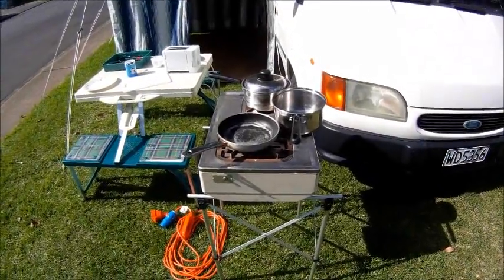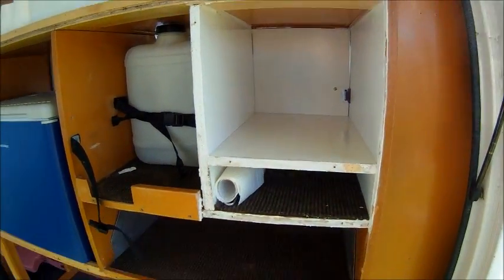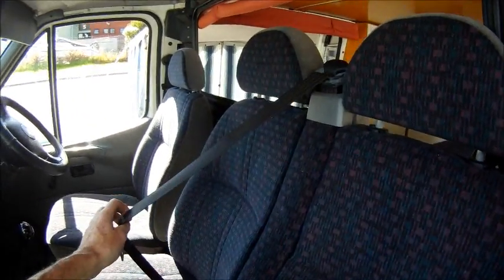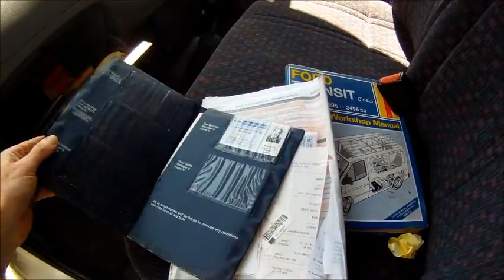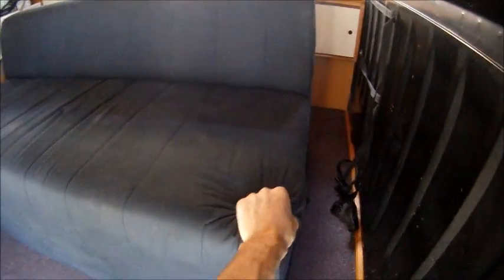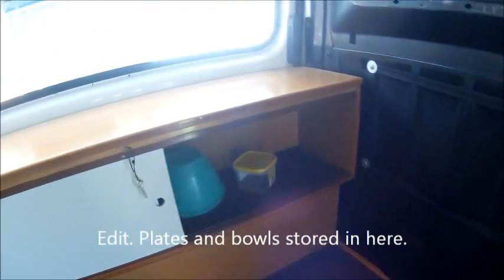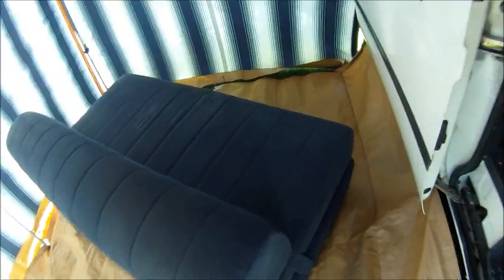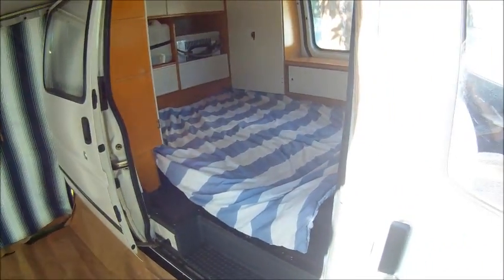Ford Transit camper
Ford Transit 2.5 liter turbo charged diesel, manual 5 speed. For sale on trademe